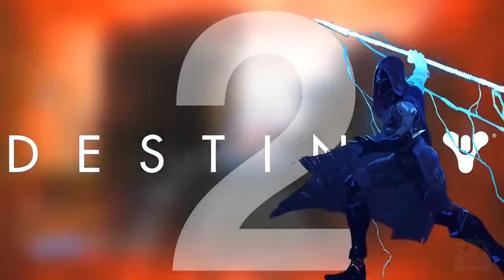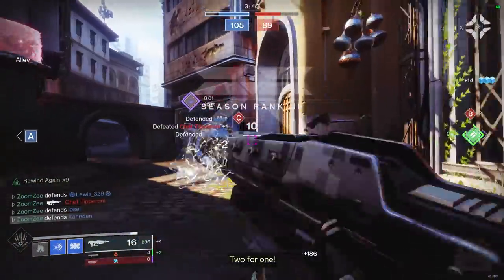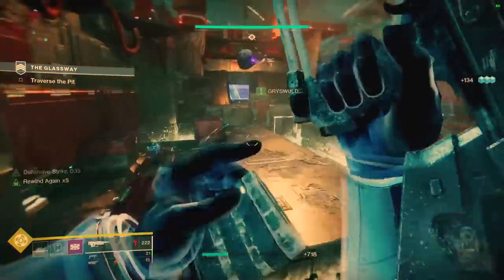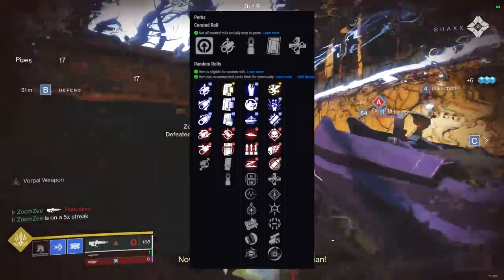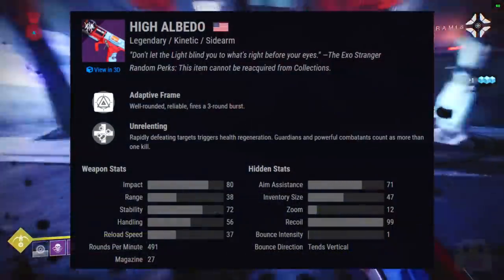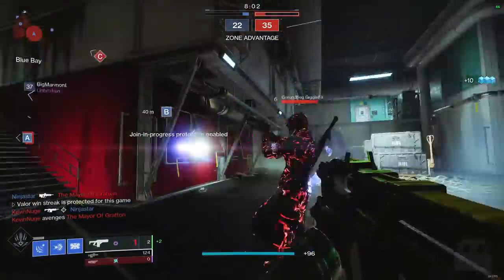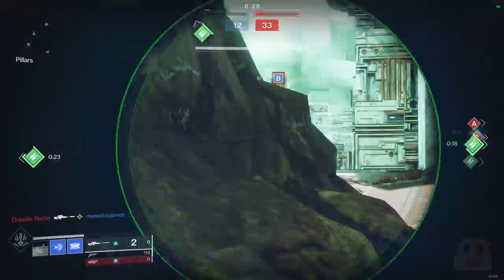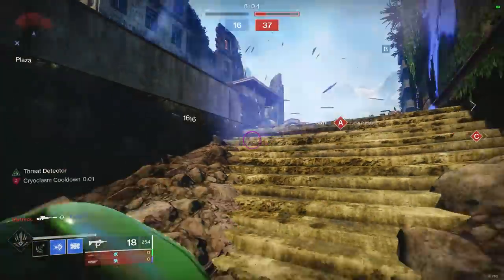Destiny 2 - Best Guns & Armor in Destiny 2 Beyond Light (Destiny 2 Beyond Light New DLC Exotics)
Destiny 2 Best Guns & Armor in Destiny 2 Beyond Light on this Destiny 2 Beyond Light New DLC Exotics.

With Beyond Light recently releasing, there are a lot of people wondering what is the best guns and armor in Beyond Light and what should to focus on getting god rolls for. This video will highlight my favorite and best guns and armor in Beyond Light and the new Season of the Hunt. There are a lot of new good guns and armor in Destiny 2 Beyond Light. These things include Cloudstrike, Hawkmoon, The Lament, No Time To Exaplin, eyes of tomorrow, adept trials guns, xenoclast, guiding sight, hailing confusion, high albedo, arctic haze, coriolis force, royal chase, adored, crowd pleaser, mask of bakris, dawn chorus, and necrotic grip.

     ► Code: DYCHRONIC

► Destiny 2 - Top 13 Things Coming in Destiny 2 Beyond Light (Destiny 2 Beyond Light New DLC)